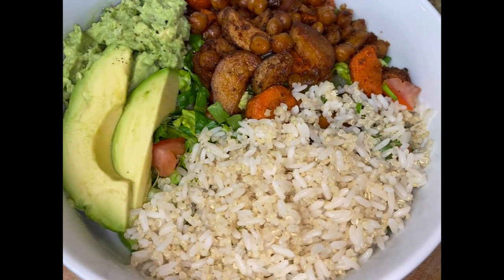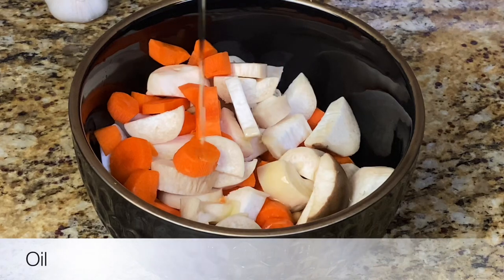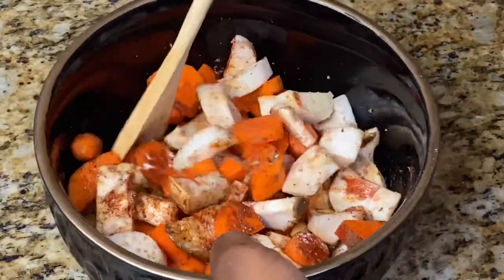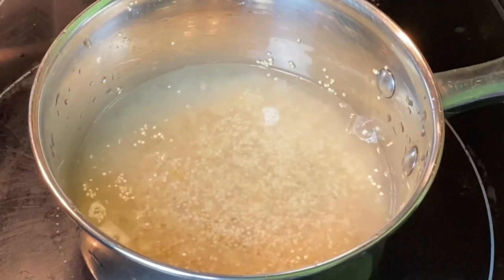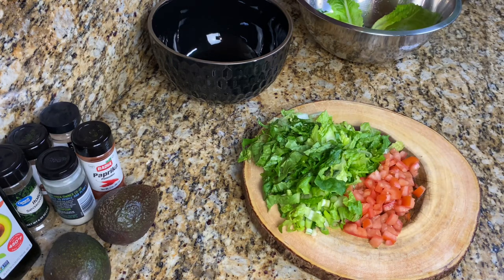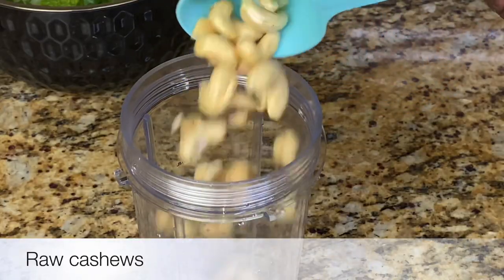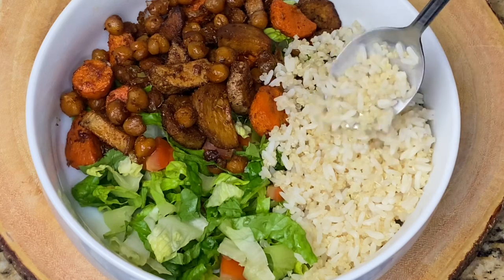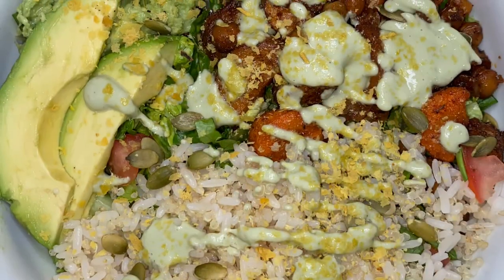Hearty Filling Delicious Balanced Bowl|| Authentic Plantbased Eats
Ingredients:

🍃2 cups cooked chickpeas
2 king oyster mushroom
2 carrot
Season with: salt, pepper, few dash Italian seasonings,onion powder, garlic powder, paprika, and allspice.
Oil
Roast at 400 degrees Fahrenheit for 25 minutes
1 cup rice( I used long grain parboiled rice)
3/4 cup quinoa
About a tsp unrefined coconut oil
Salt to taste
About 2 1/2 cups water

🍃1/2 bunch romaine lettuce
1 tomato or add a few grape tomato
2 stalks scallion

🍃Mashed avocado
1 hass avocado or any other avocado
Dash salt and pepper to taste
1/2 stalks scallion
Few drops lemon juice

🍃Dressing
1/2 cup raw or roasted cashews
1 tsp lemon juice
5 cloves roasted garlic
4 fresh basil leaves
Salt and pepper
Few dash onion powder
1 1/2 cups water

🍃Topped it off with Pumpkin seeds and Nutritional yeast and sliced avocado.

Feel free to adjust to fit your liking. Add your own twist, roast veggies and add your choice of leafy greens.